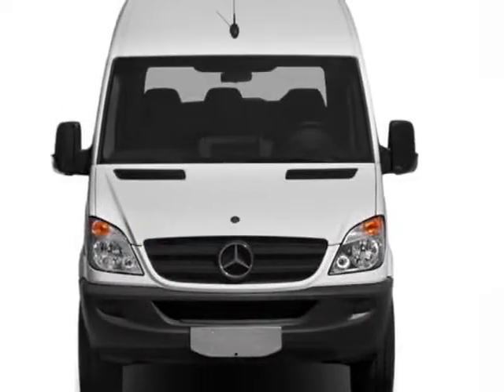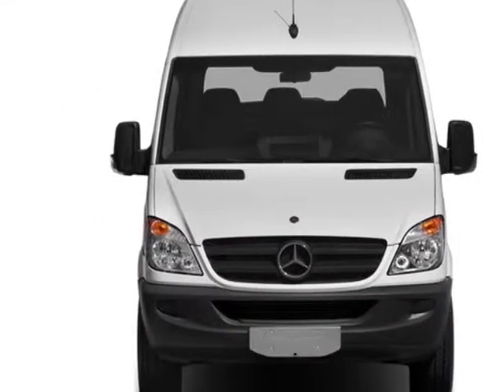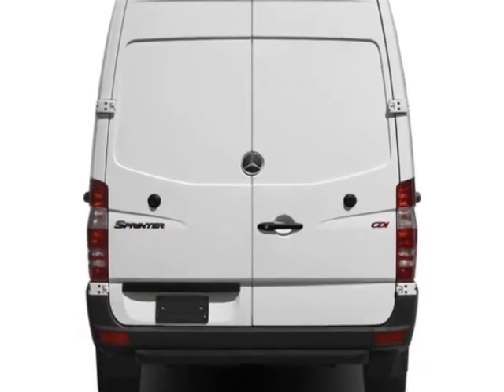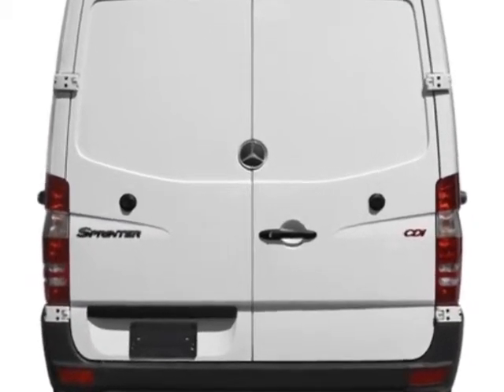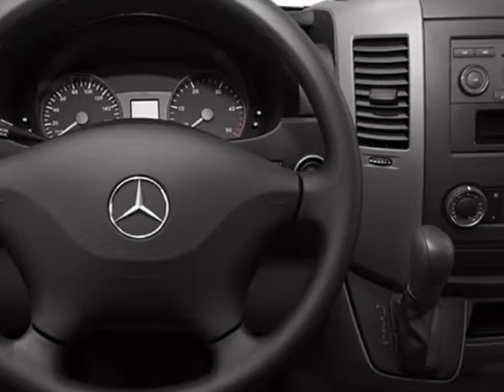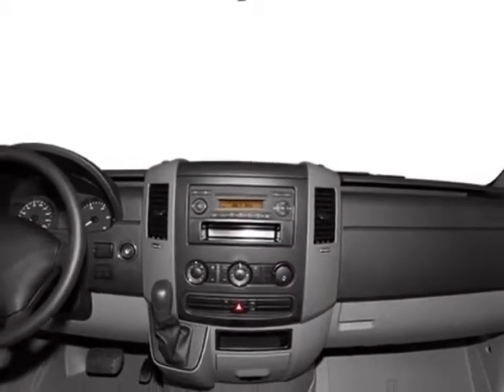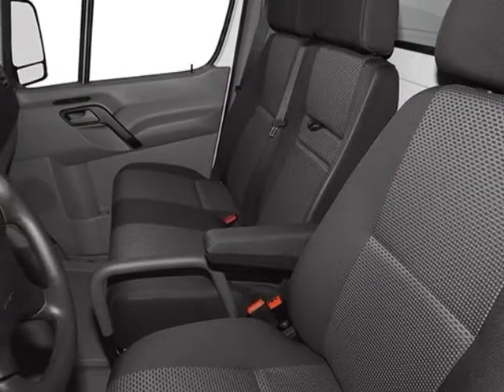2013 Mercedes-Benz Sprinter Cargo Vans 3500 170" Van - Charlotte, NC